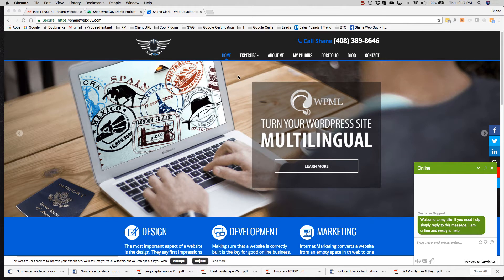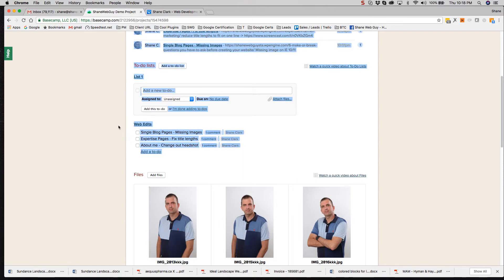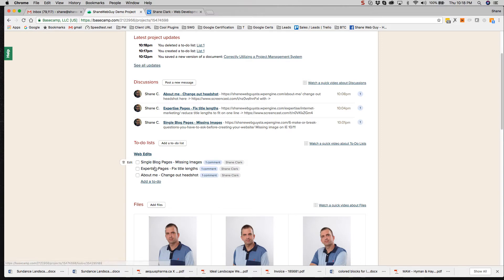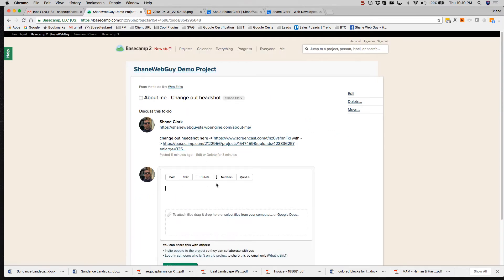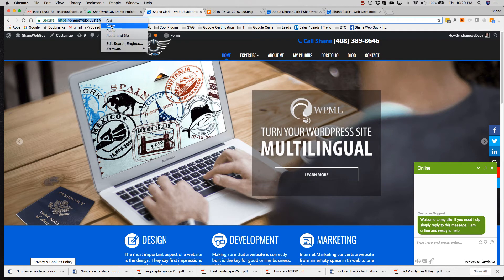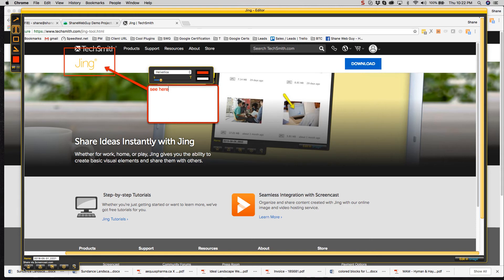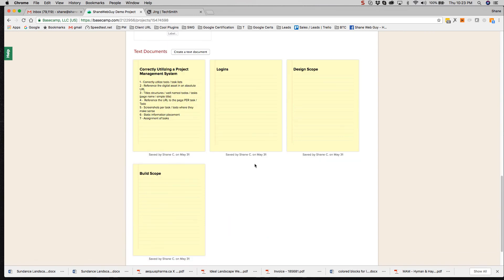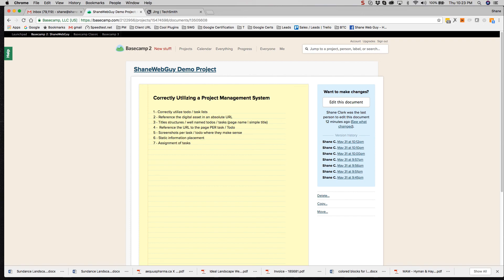Correctly Utilizing Basecamp for Project Management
A project management system is helpful, but following the natural rules will make the experience more productive. I have listed below the rules I like to follow when using Basecamp and / or any project management system:

1 - Correctly utilize todo / task lists
2 - Reference the digital asset in an absolute URL
3 - Titles structures / well named todos / tasks (page name | simple title)
4 -  Reference the URL to the page PER task / Todo
5 - Screenshots per task / todo where they make sense
6 - Static information placement
7 - Assignment of tasks